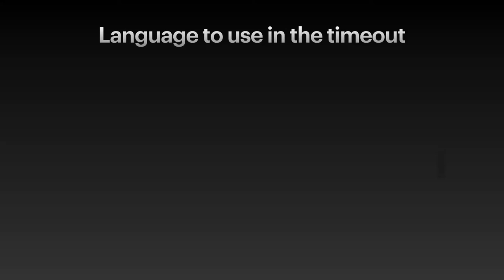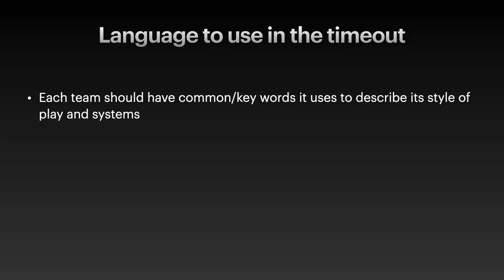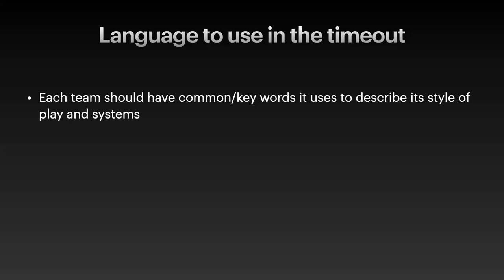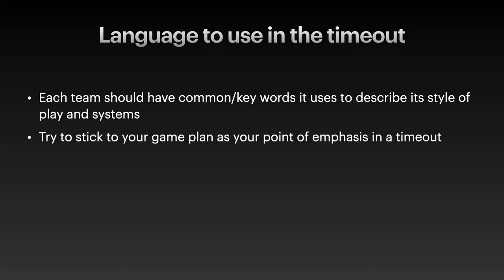4. Language in the Timeout | Shawn Dennis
4/14

Shawn Dennis, Head Coach of the Shiga Lakestars in the Japanese Pro presents on 'Running an Effective Timeout' as part of the 2020 Basketball NSW Skill Development Coaches Clinic series.